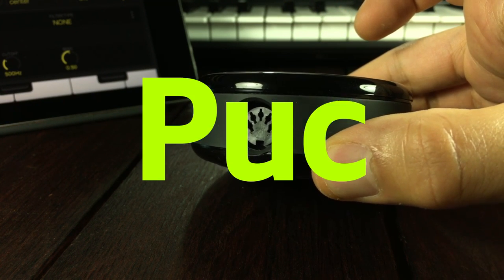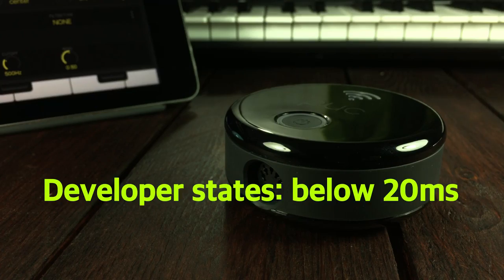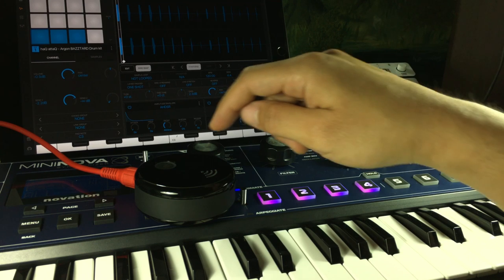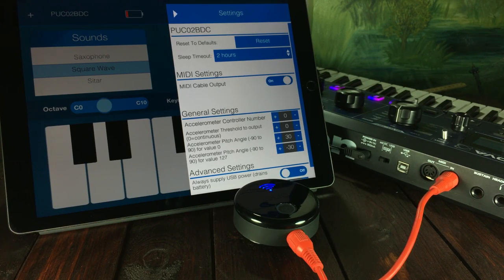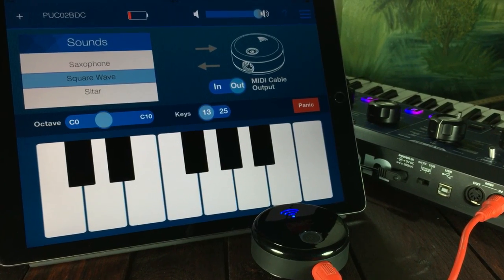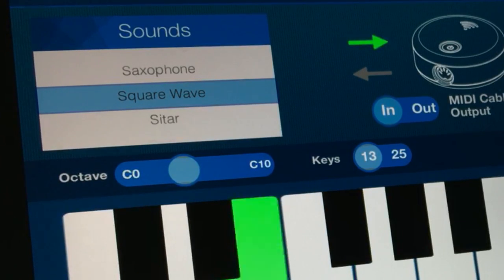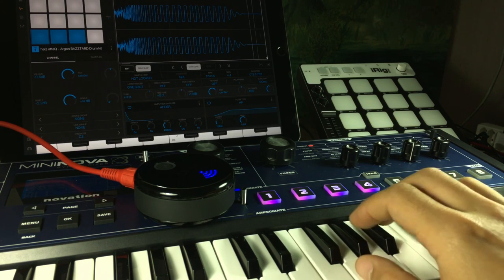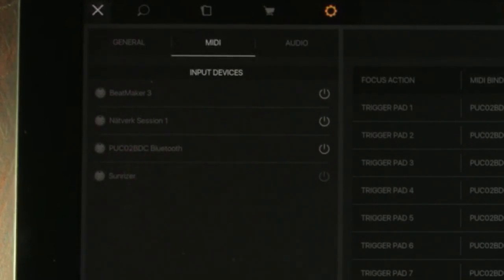Zivix Puc+ Bluetooth MIDI Interface for iPad │ Review, Guide & Tutorial - haQ attaQ 239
The Puc+ by Zivix is a wireless Bluetooth MIDI interface for iDevices like the iPad and iPhone. The Puc+ houses both a connection port for USB MIDI devices and a legacy DIN5 MIDI port. In this video I am going through the functionality of the Puc+ together with a tutorial on how to set it up with your MIDI gear. I'm also pointing out the differences between the earlier Puc and Puc+ models. Check it out!